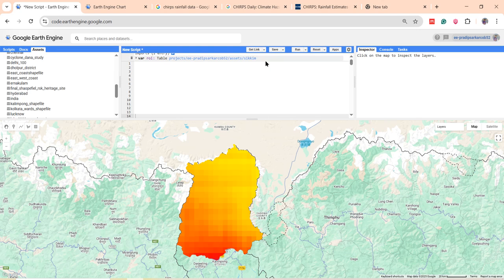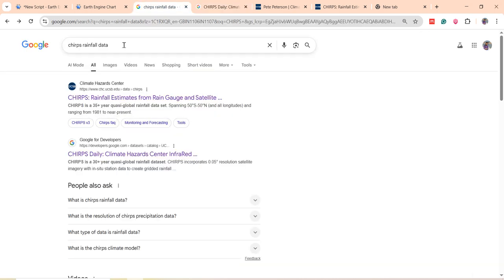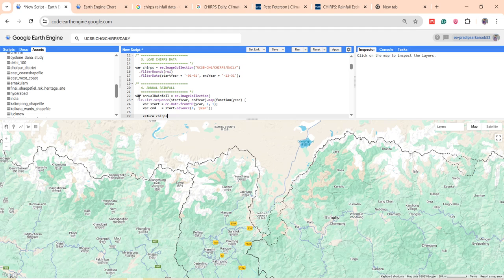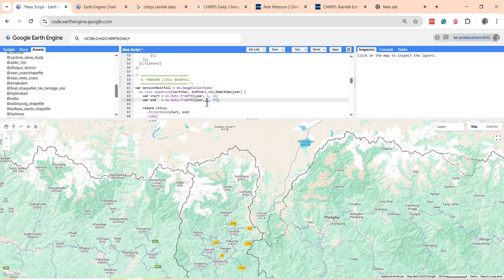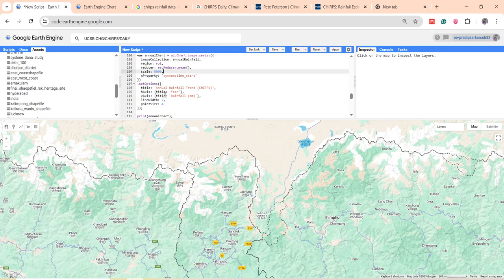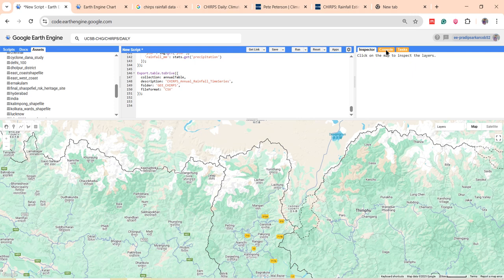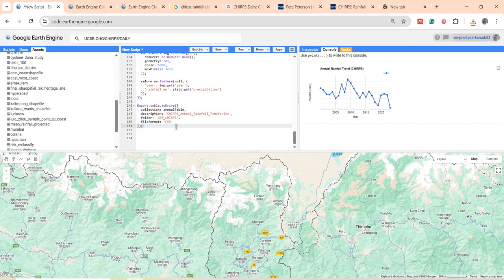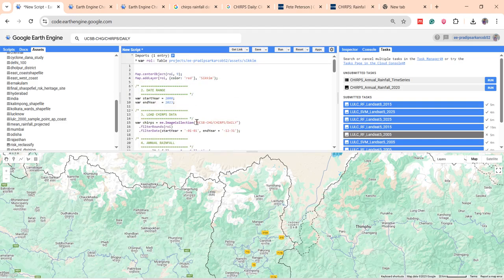Annnual, Monthly, Moosonal CHIRPS rainfall data analysis using GEE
CHIRPS data analysis using Google Earth Engine